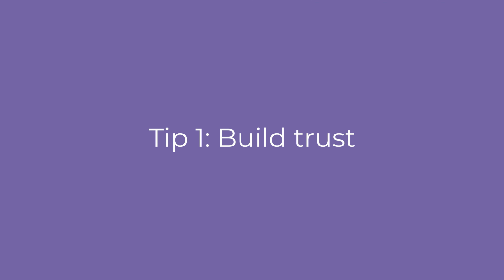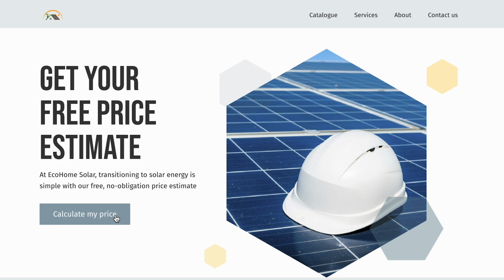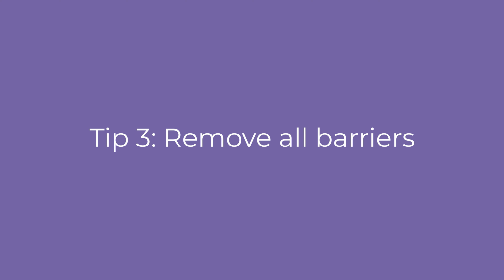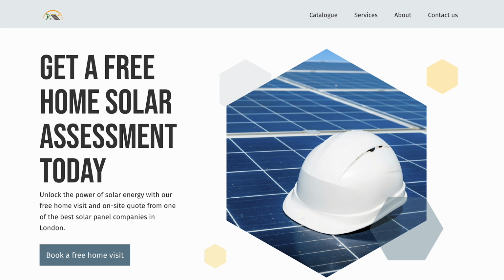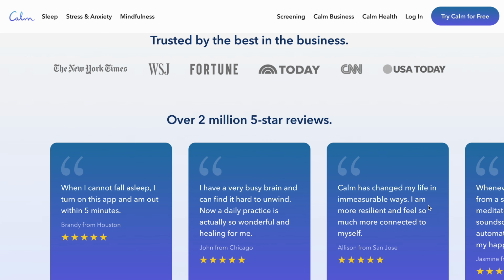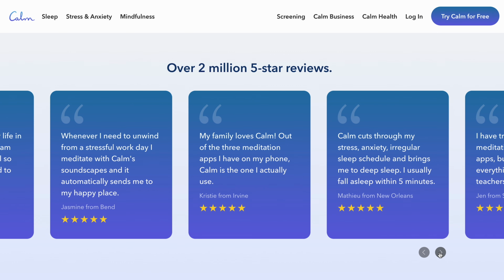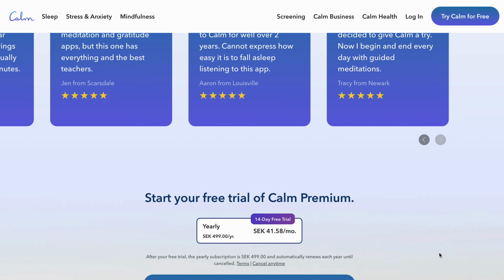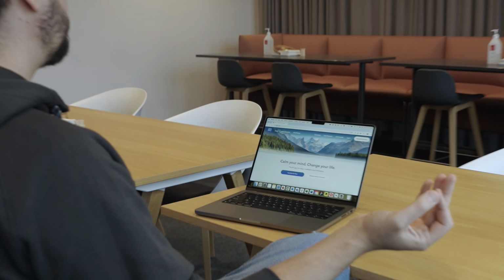4 secrets to creating a good landing page | Expert tips for a high-converting landing page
Are you looking to boost your website's conversions and create a landing page that truly stands out? In this video, we reveal the top 4 secrets to creating a good landing page that drives results. Learn expert tips and proven strategies to design a high-converting landing page that captures your audience's attention and encourages them to take action.

01:01 Tip 1: Build trust
02:22 Tip 2: Have a great hook
03:03 Tip 3: Remove all barriers
03:31 Tip 4: Make your landing page simple
04:08 Real life example of a great landing page
06:13 How to get started for free